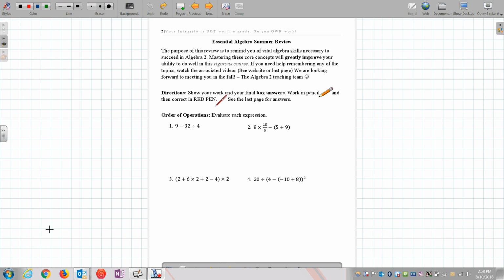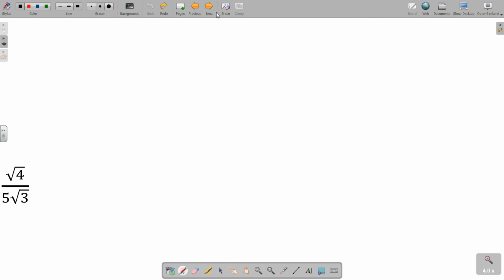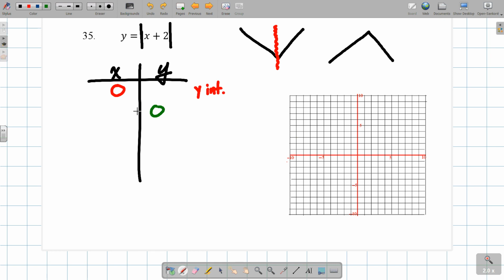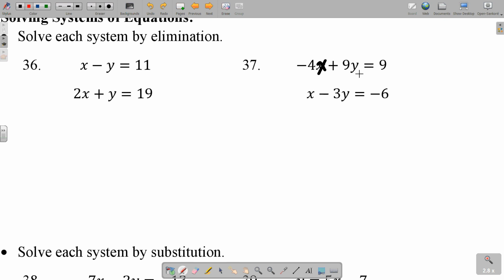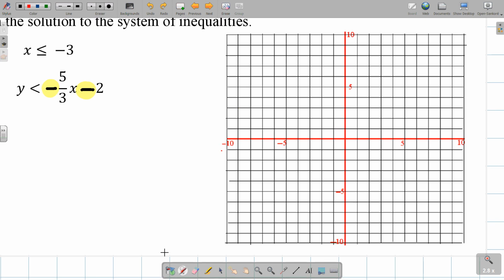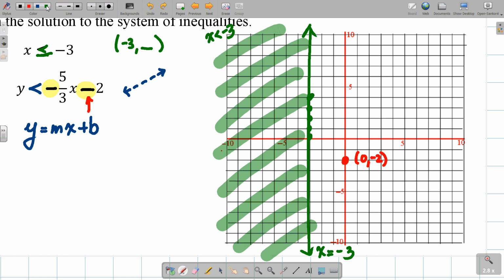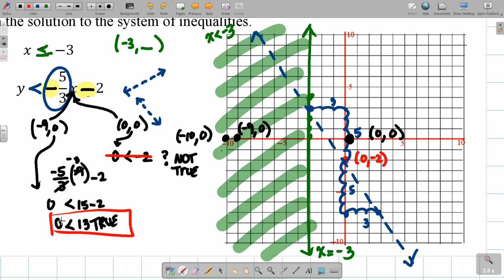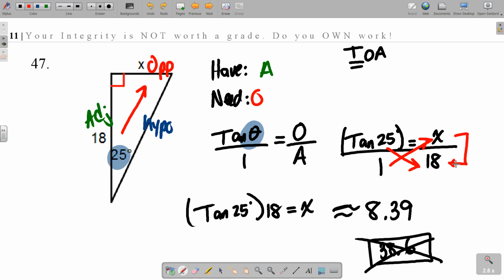Summer Review Packet 2018 Examples & Corrections